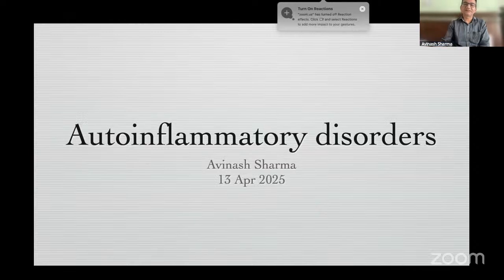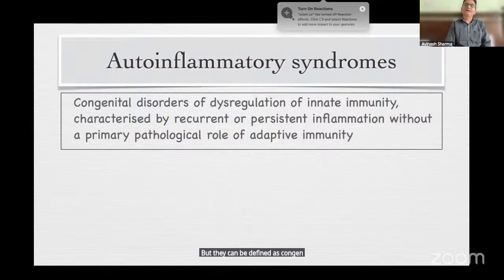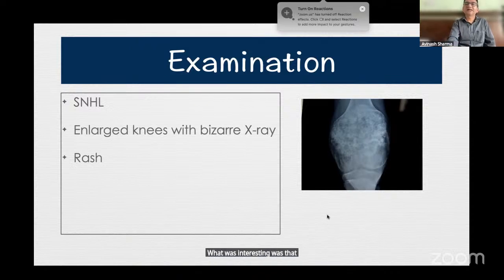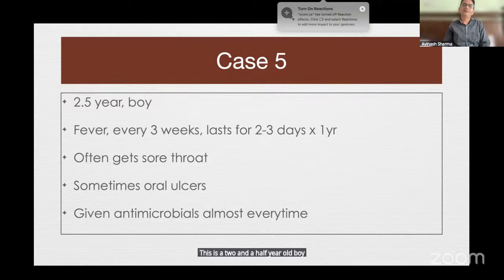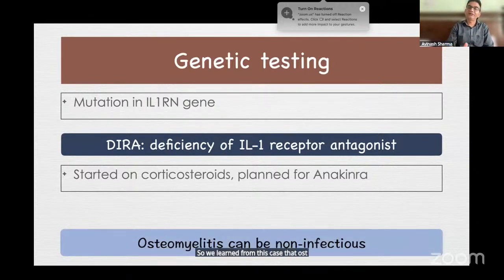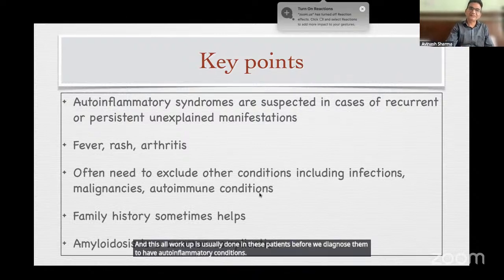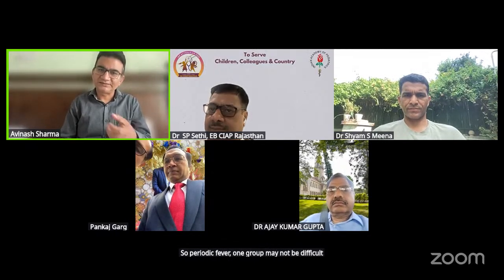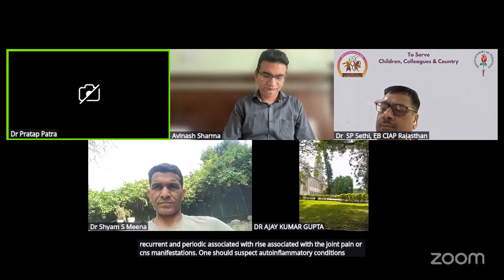Session 9 e-Rheumatology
HEREDITARY PERIODIC FEVER SYNDROMES AND OTHER SYSTEMIC AUTOINFLAMMATORY DISEASES By DR AVINASH SHARMA